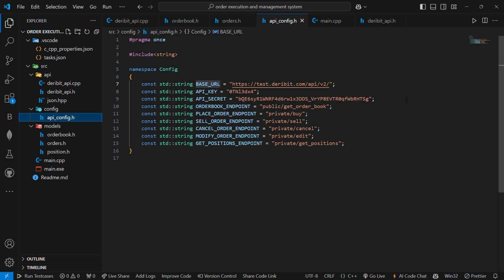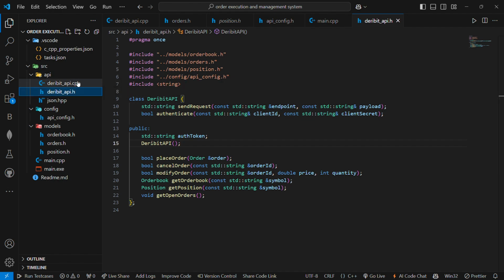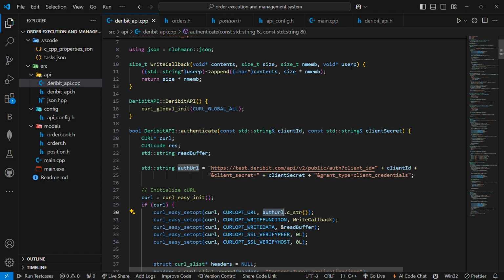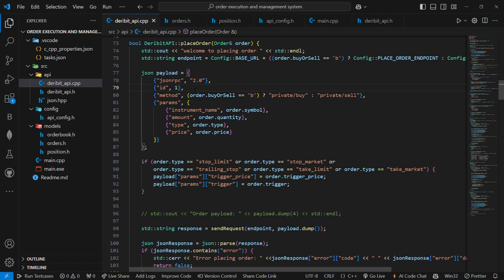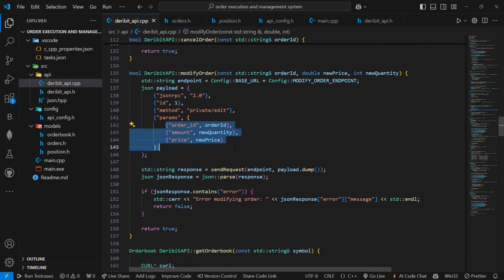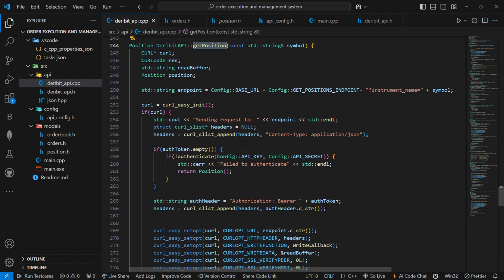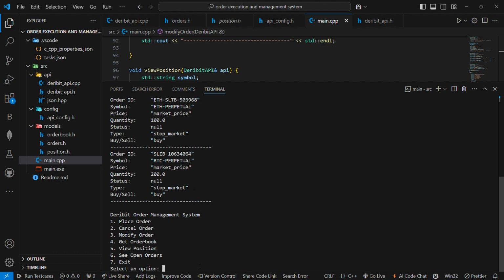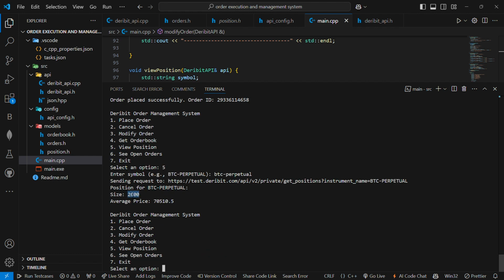Order execution and management system on Deribit test data in c++ using cURL and json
This video explain basics of creating order execution and management system on Deribit test data (that replicate future and option trading with real time data). Code is in C++.